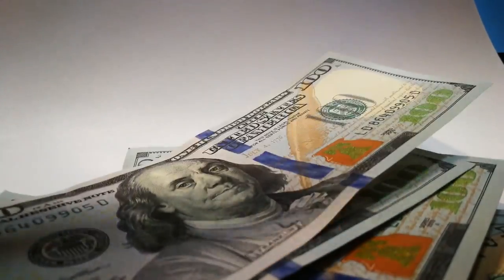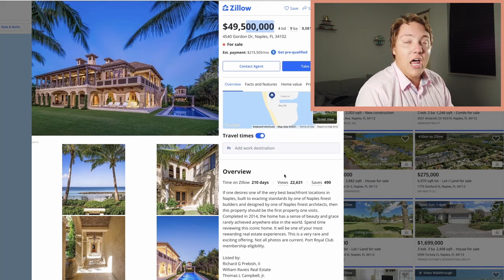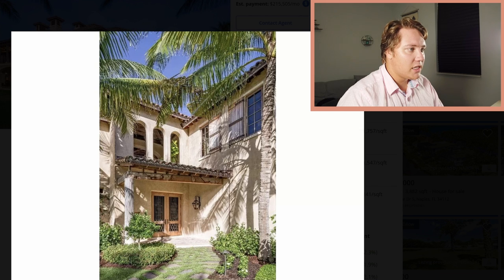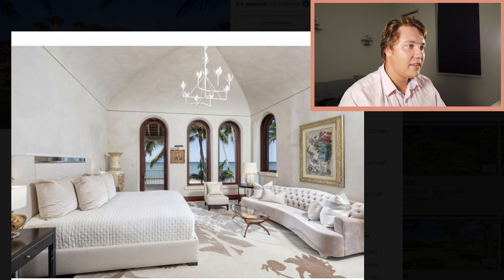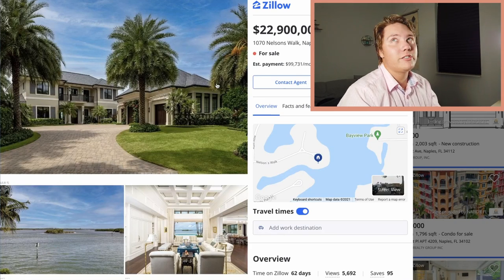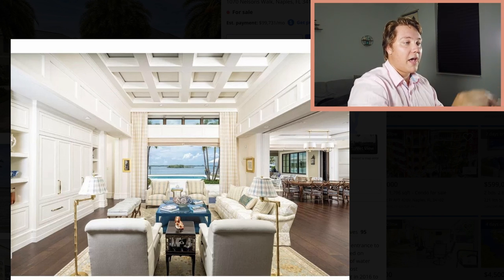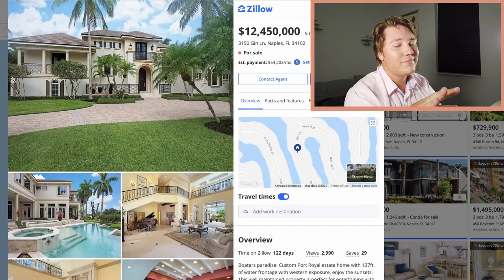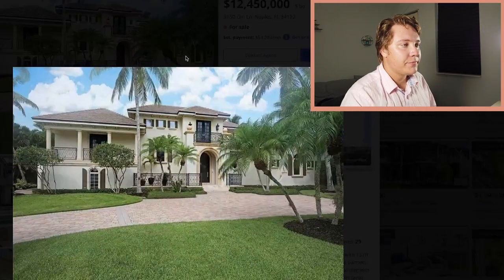House Hunting in the Most Expensive Neighborhood | Port Royal Naples, FL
Port Royal in Naples, Florida is full of waterfront mega-mansions on every street. Come house hunting in the most expensive neighborhood in the country! Instagram: @NosyNeighborRealEstate

*** Become a Nosy Neighbor! ***

Nosy Neighbor is for the open house and real estate lovers out there! Nosy Neighbor was created by real estate addicts for real estate addicts. Every week we explore properties and listings in interesting locations across the United States. Get an inside look at some of the cheapest apartments to the most luxurious mansions. Nosy Neighbor doesn't discriminate against price, location or size! We love it all! Join us on our blog at NosyNeighborRealEstate.com or on YouTube every week for new chances to be a Nosy Neighbor.

Join other Nosy Neighbors on our tiktok: @NosyNeighborRealEstate

Furniture & Decor Perfectly Fit for these Spaces

Credits:
4540 Gordon Dr, Naples, FL 34102 - Richard G Prebish, II and Thomas L Campbell, Jr. with William Raveis Real Estate

1070 Nelsons Walk, Naples, FL 34102 - Richard G Prebish, II and Thomas L Campbell, Jr. with William Raveis Real Estate

3150 Gin Ln, Naples, FL 34102 - Frank Sajtar, LLC with William Raveis Real Estate